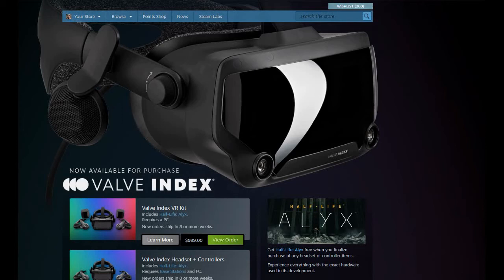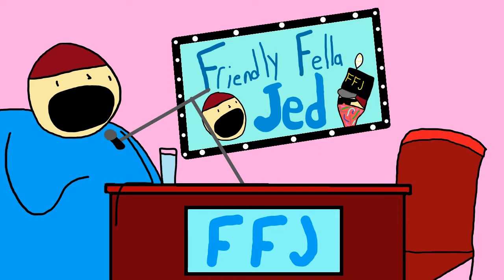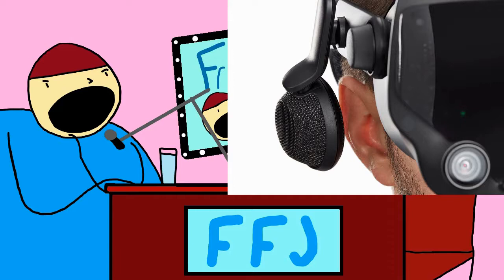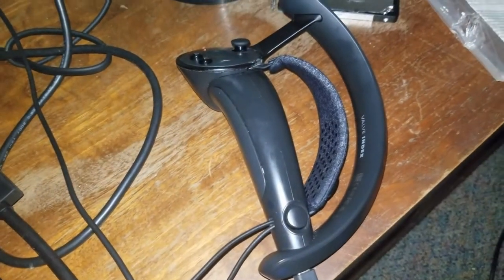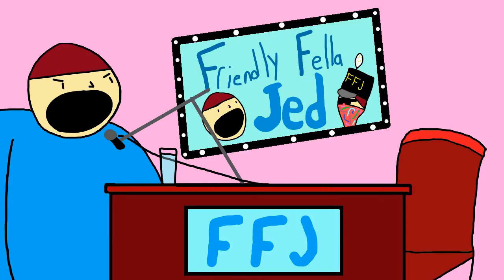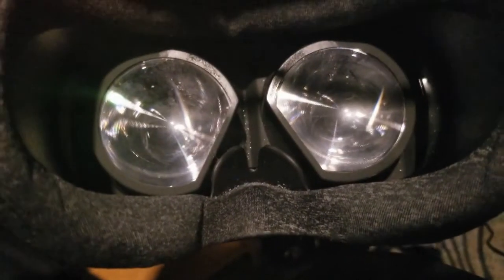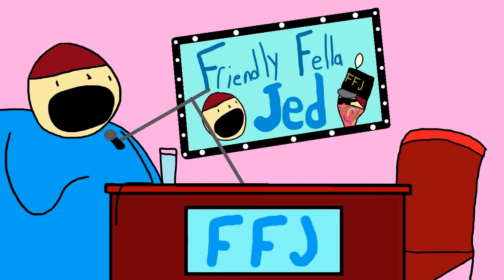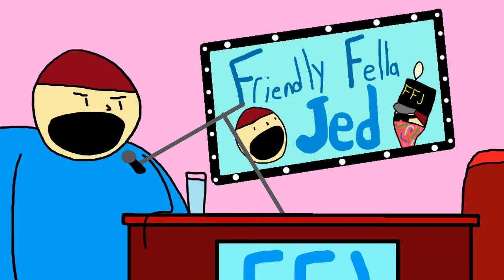The Valve Index Kit - A Genuine FFJ Review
In this video, I review the Valve Index, a headset which is known for being the best of the second generation of VR. But does it get the FFJ-Seal of Approval?